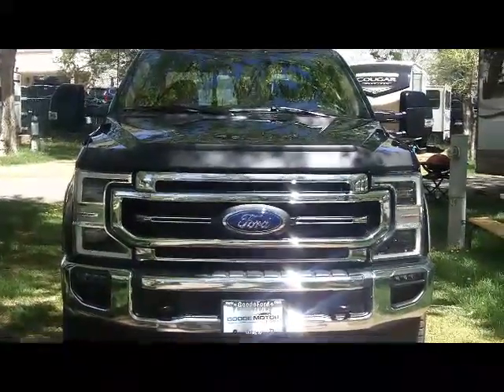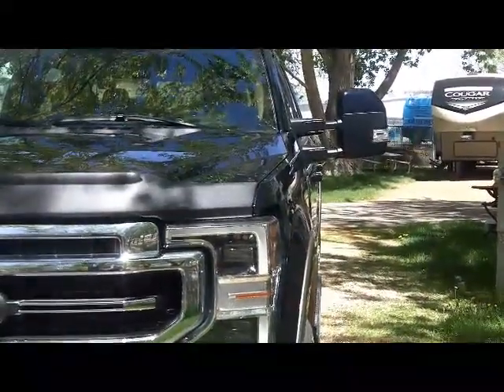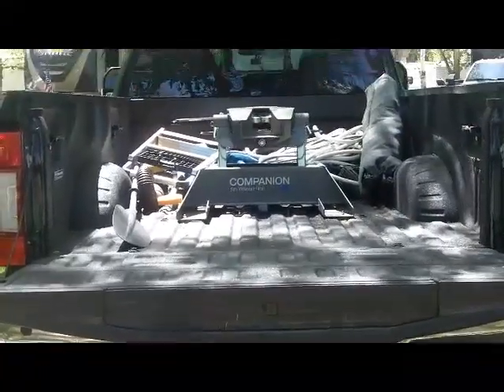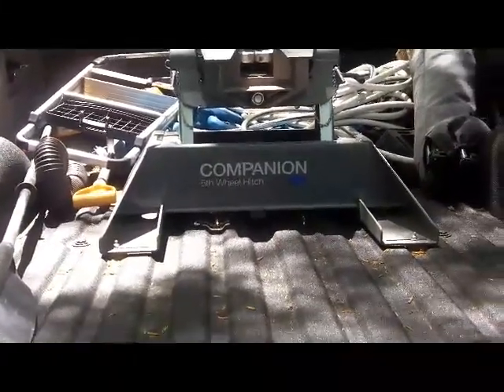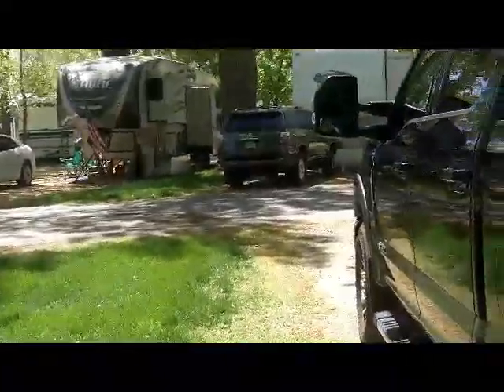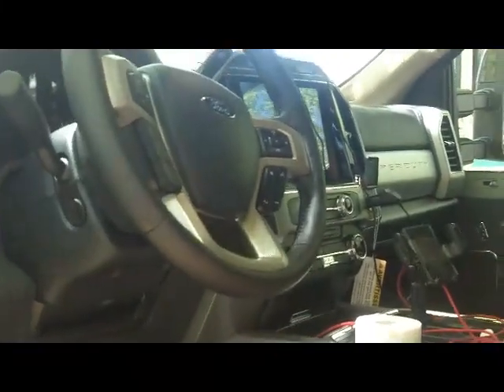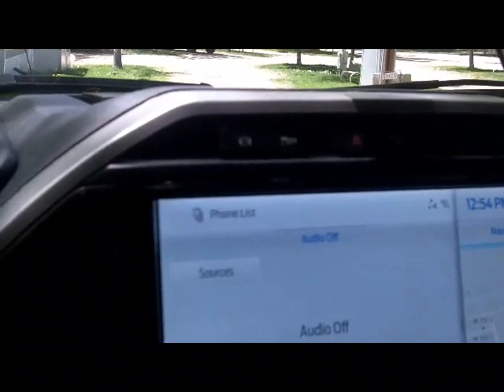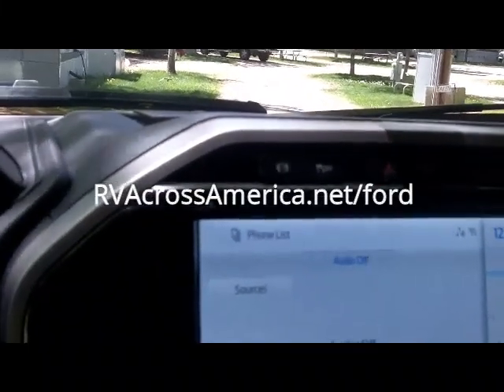My New Ford Truck designed to pull a 5th Wheel Trailer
It took 11 months - but its here! Better fuel mileage, quieter, better turning radius - and - very soon I'll be testing its ability to tow my 15000 pound 5th wheel trailer.

I designed this truck to be a powerhouse for 5th wheel towing... come see the choices I made and more. In this video I talk about towing ANY type of trailer (travel trailer, fifth wheel) and what YOU need to do it safely...